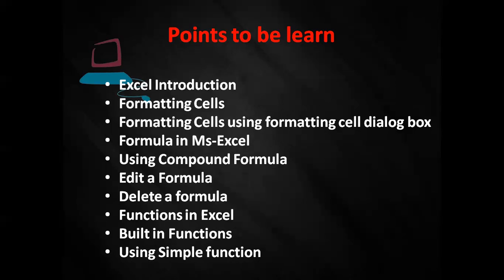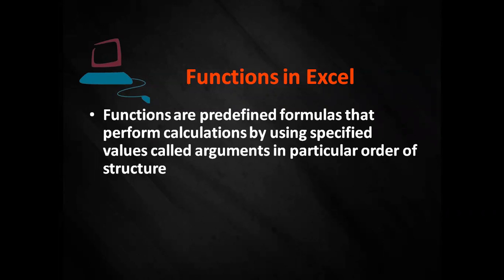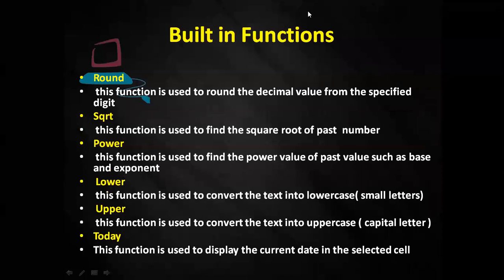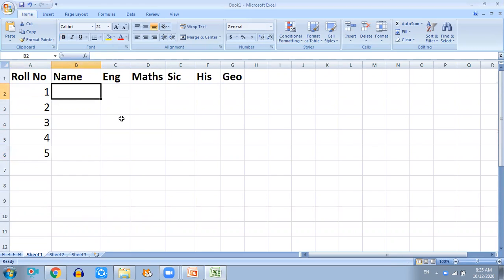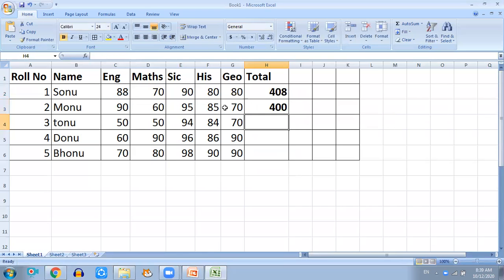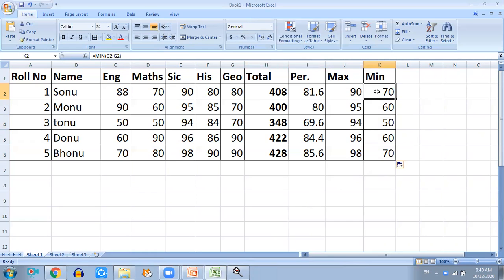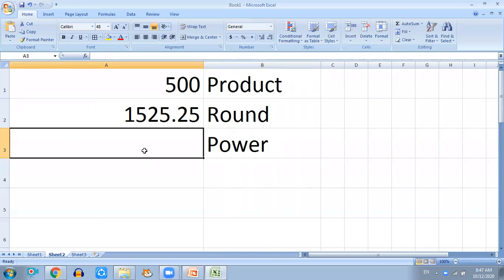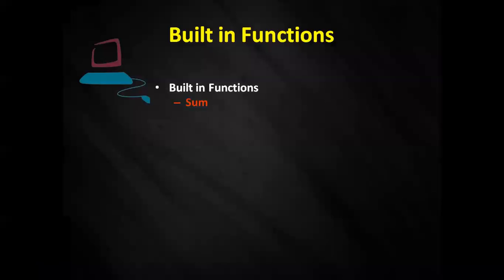class 6 lesson 6 formattin function and formula 3rd session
Using Simple function